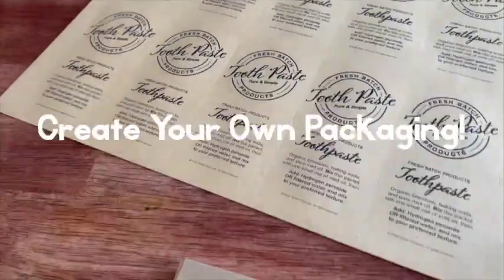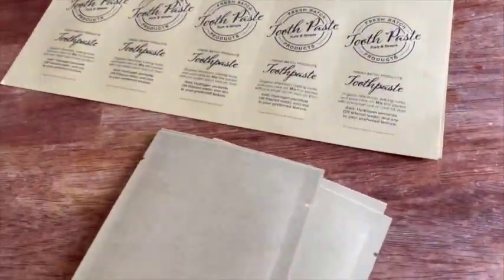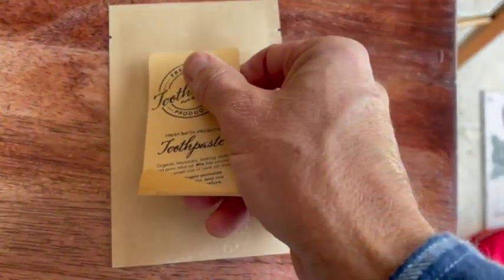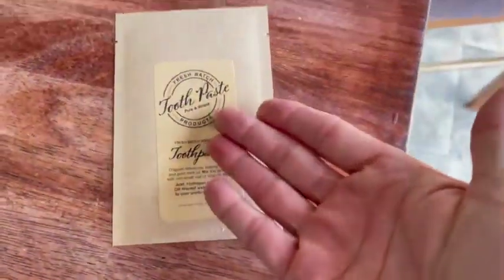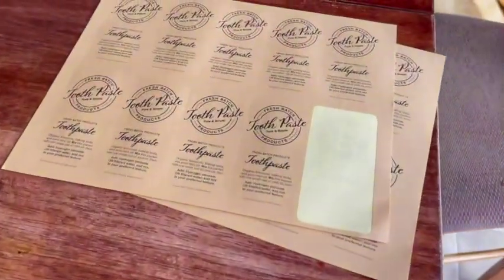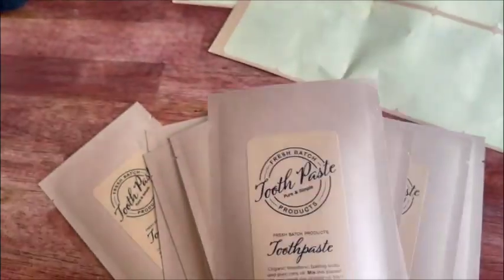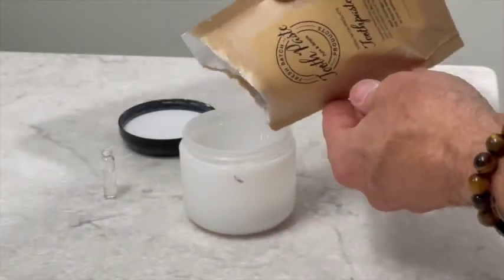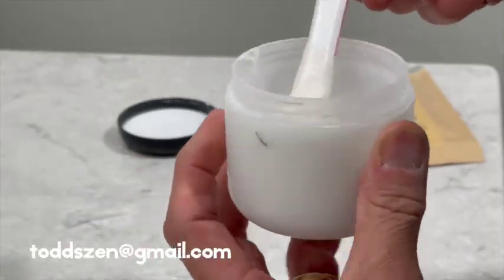Creating your own packaging is easy!